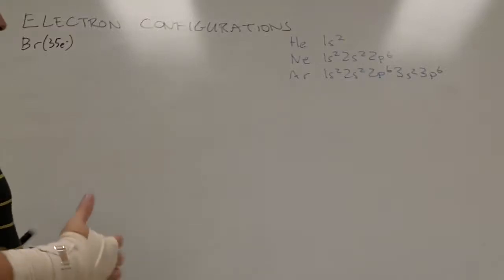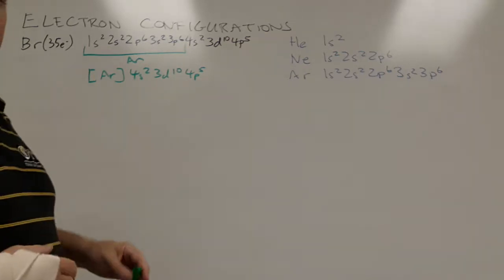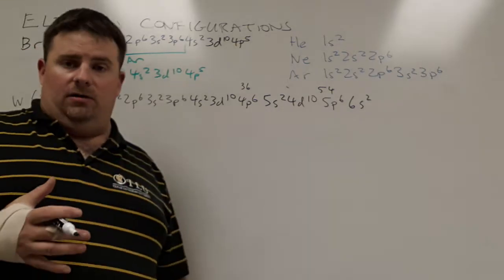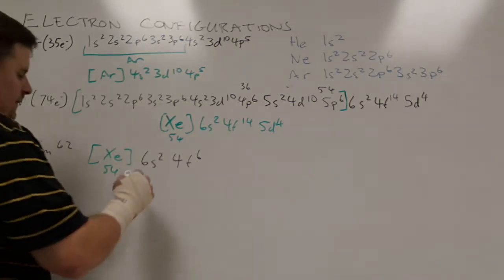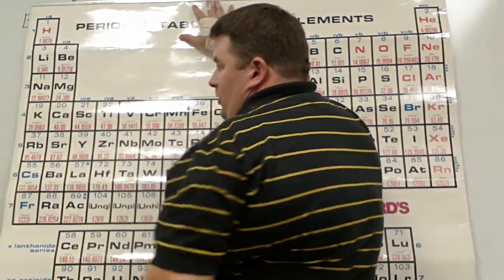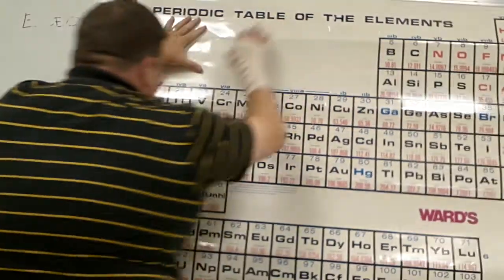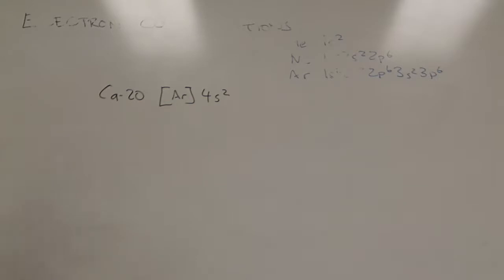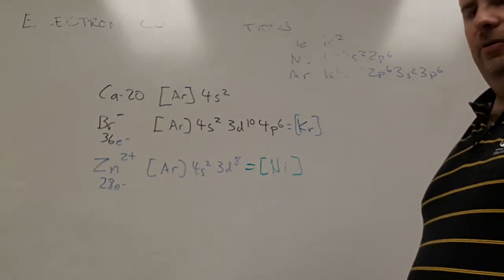Electron Configurations, Part 2